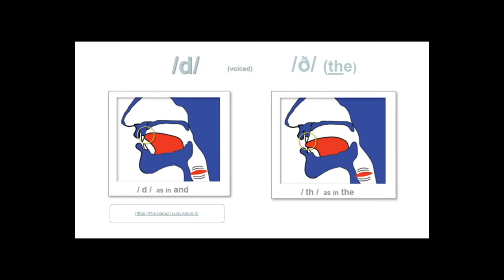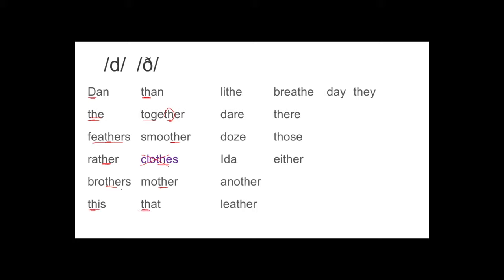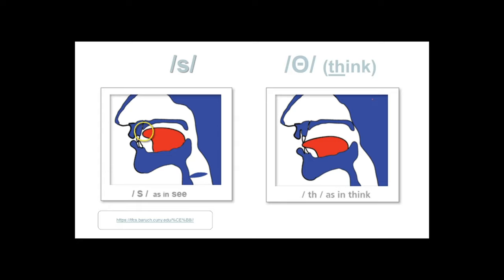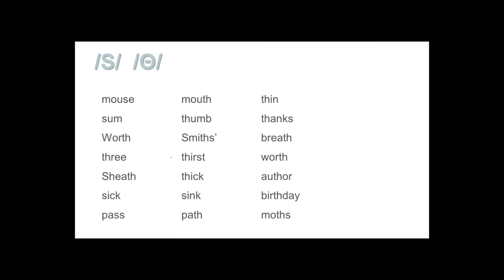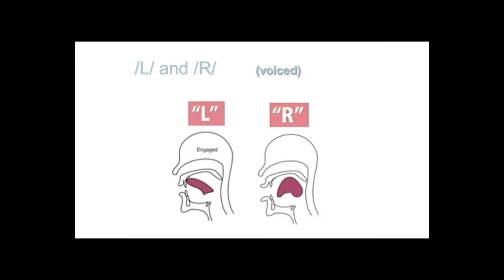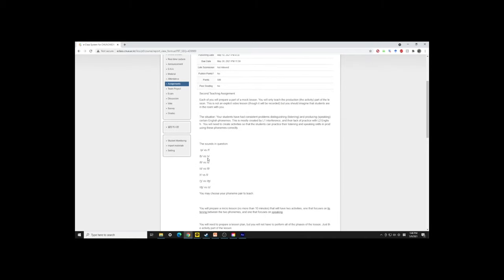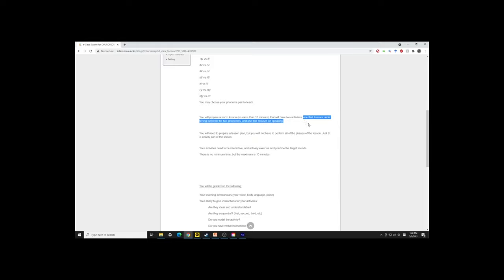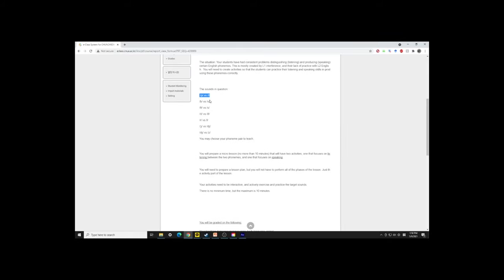EP 1 week 11 main lecture